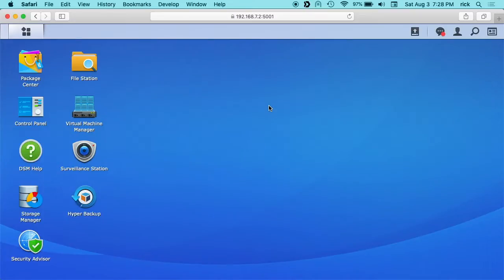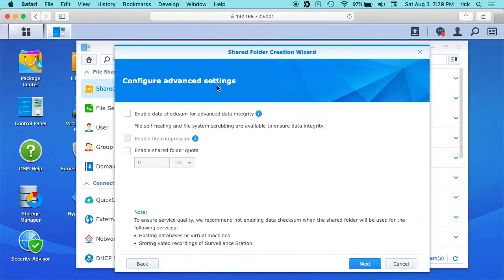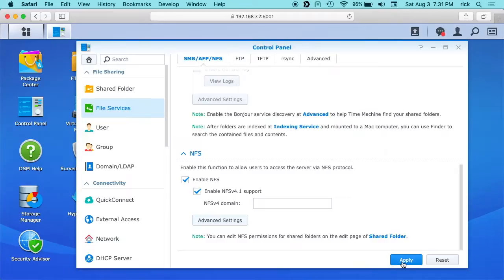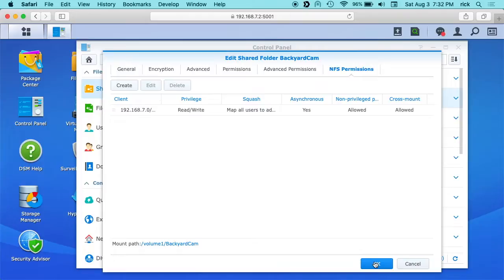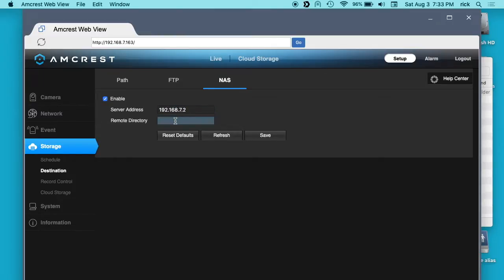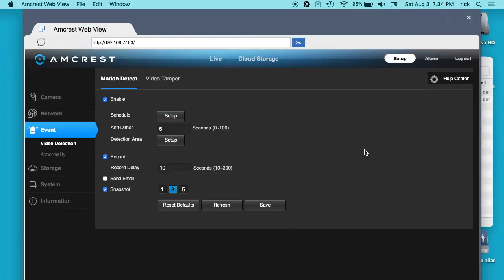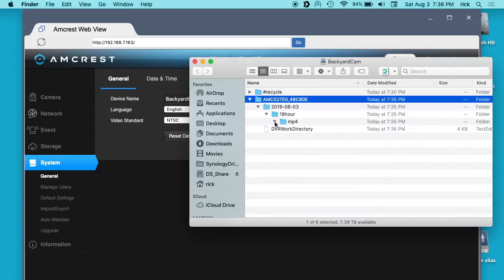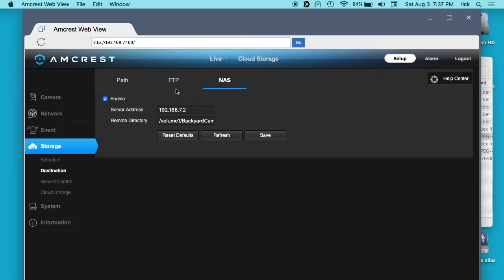Saving Amcrest Camera Video to Synology "NAS" (NFS)